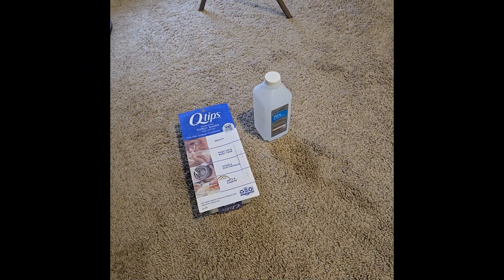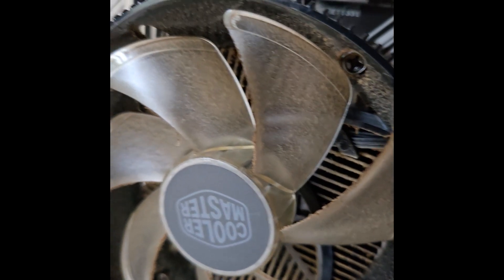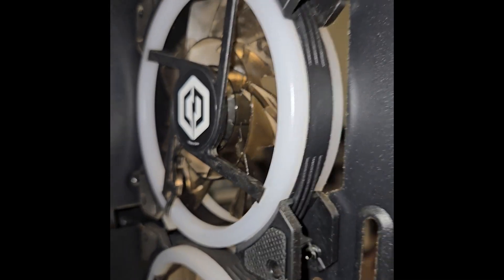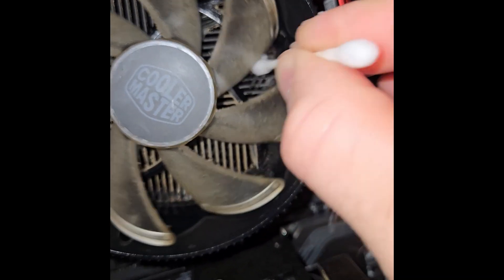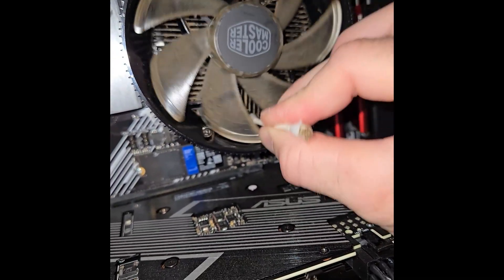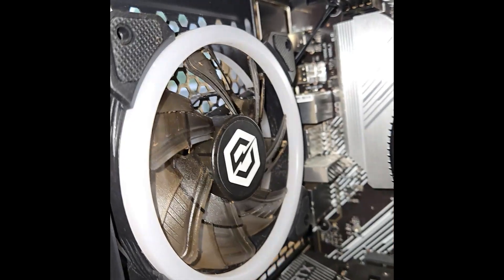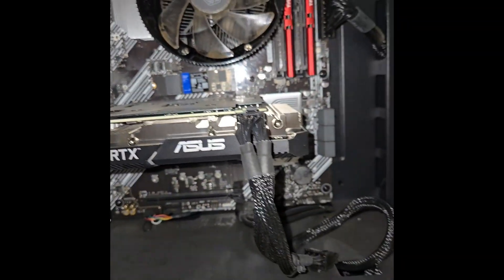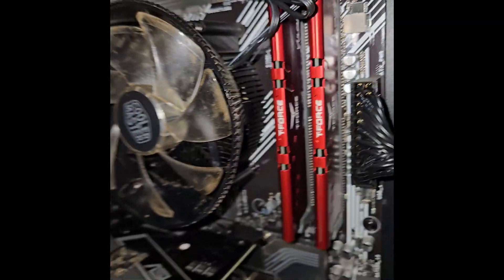How to clean your PC with Isopropyl Alcohol Tutorial Part 2